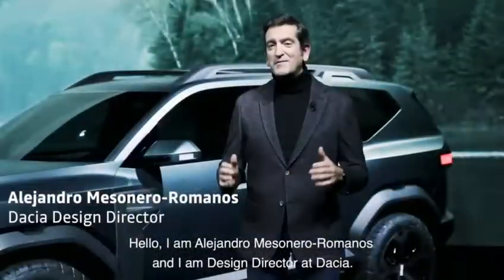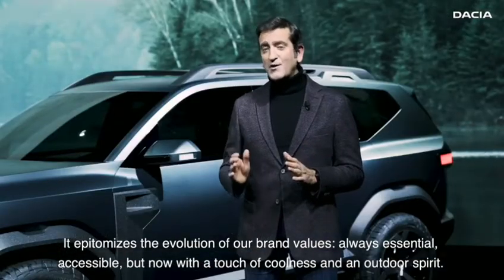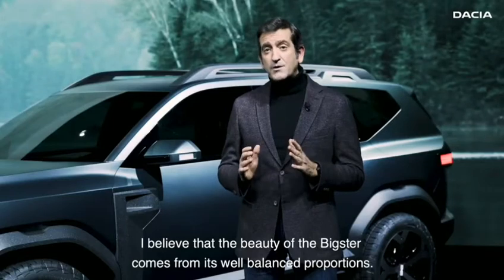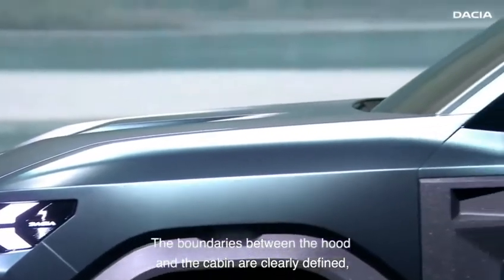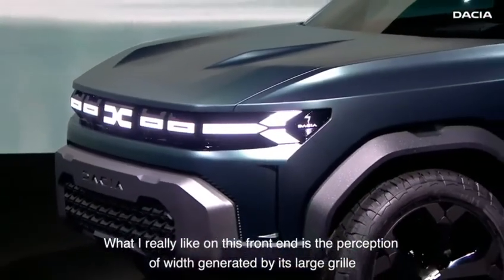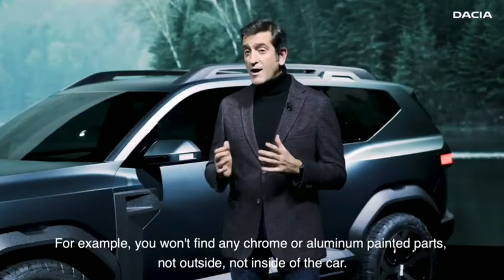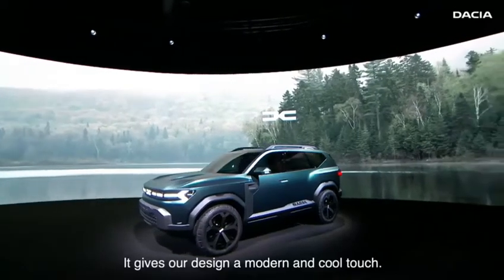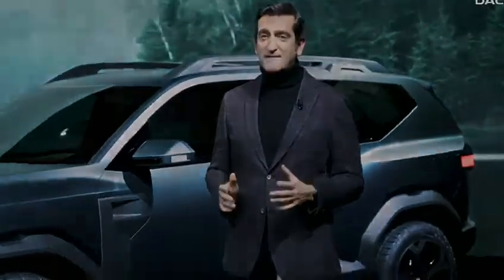FIRST LOOK - DACIA Bigster Concept SUV 2025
Mis Sharest - First Look DACIA BIGSTER Concept SUV 2025

The Dacia Bigster has just been revealed. Although technically a concept, it previews an all-new rugged-looking SUV that’ll go on sale before 2025. Watch on for full detail.

The new Dacia Bigster will be built using the same mechanical underpinnings as the latest Renault Clio and Captur. It’s very likely that various hybrid and electric drivetrains will be offered, given the current push towards electrified vehicles.